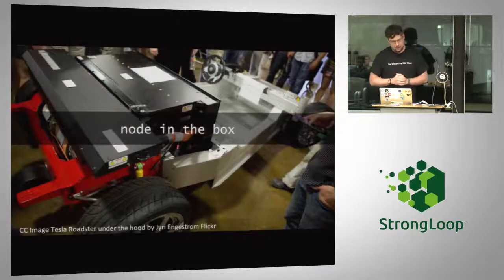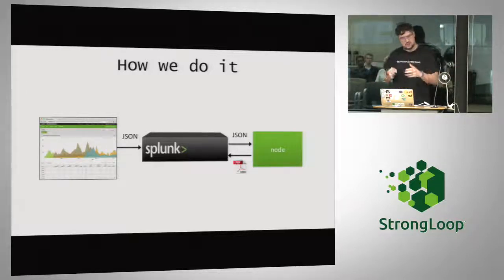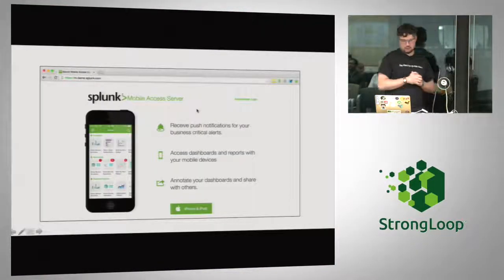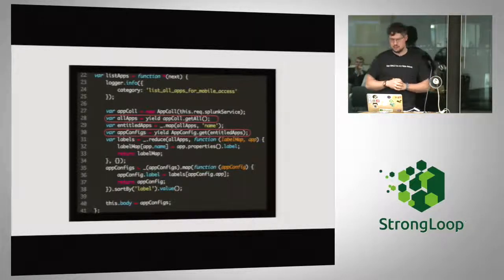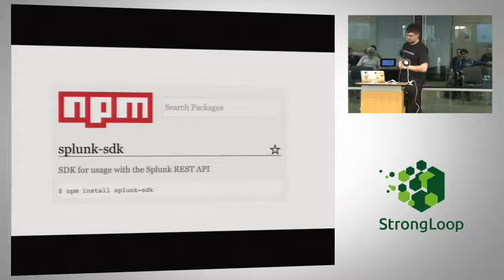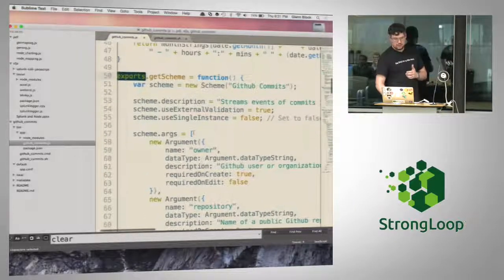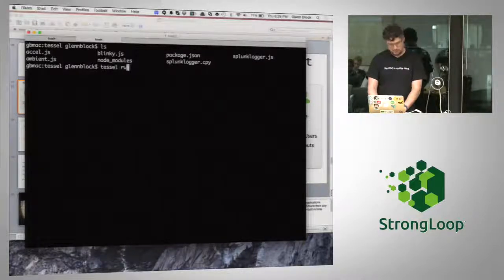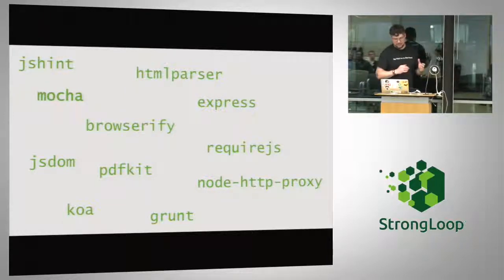How Splunk uses Node js